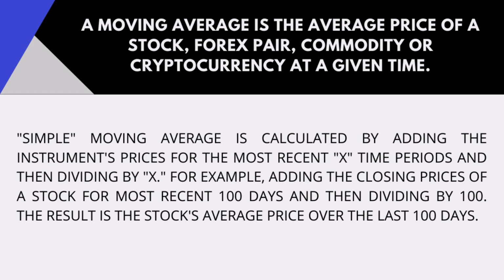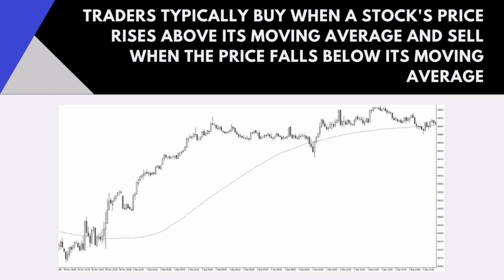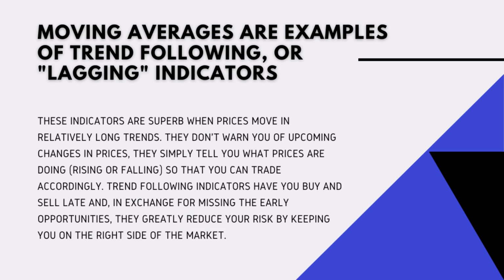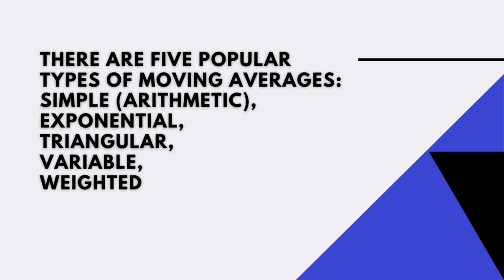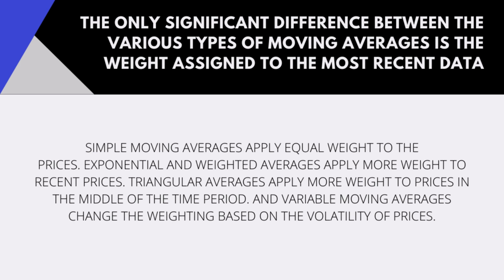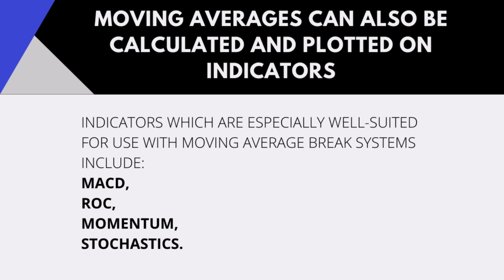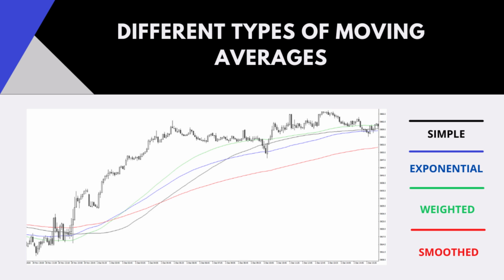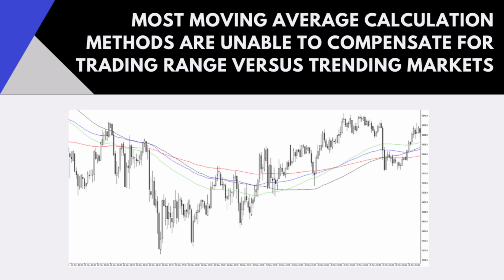Day Trading for Beginners (How to Use Moving Average)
Moving averages are used to “smooth” the stock price in order to highlight the underlying trend.
About this video:
A moving average is the average price of a stock at a given time. The classic interpretation of a moving average is to use it to observe changes in prices.
Traders typically buy when a security's price rises above its moving average and sell when the price falls below its moving average. The idea of this type of moving average system (i.e., buying and selling when prices breaks their moving average) is that you will always be on the "right" side of the market--prices cannot rise very much without the price rising above its average price.
The disadvantage is that you will always buy and sell late. If the trend doesn't last for a significant period of time, typically twice the length of the moving average, you'll lose money. Moving averages are examples of trend following, or "lagging," indicators. These indicators are superb when prices move in
relatively long trends. They don't warn you of upcoming changes in prices, they simply tell you what prices are doing (i.e., rising or falling) so that you can trade accordingly. Trend following indicators have you buy and sell late and, in exchange for missing the early opportunities, they greatly reduce your risk by keeping you on the right side of the market. There are five popular types of moving averages: simple (also referred to as arithmetic), exponential, triangular, variable, and weighted. Moving averages can be calculated on any data series including a stock's open, high, low, close, volume, or another indicator. Most moving average calculation methods are
unable to compensate for trading range versus trending markets. During trading ranges (when prices move sideways in a narrow range) shorter term moving averages tend to produce numerous false signals. In trending markets (when prices move up or down over an extended period) longer term moving averages are slow to react to reversals in trend.